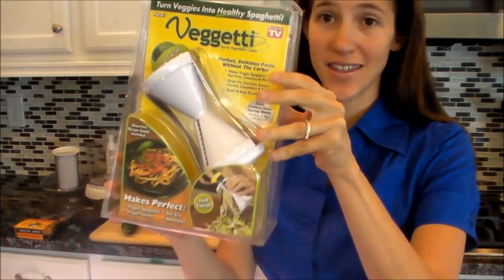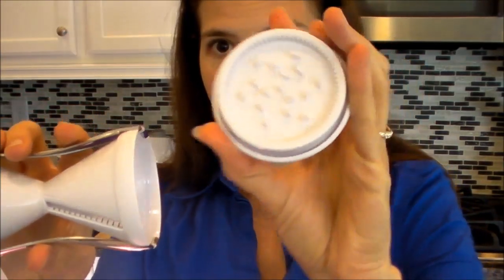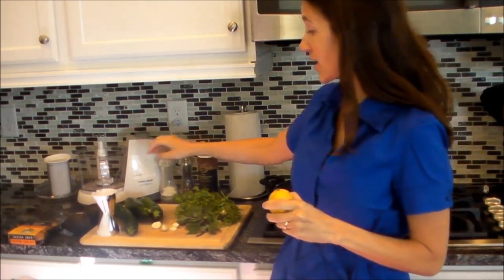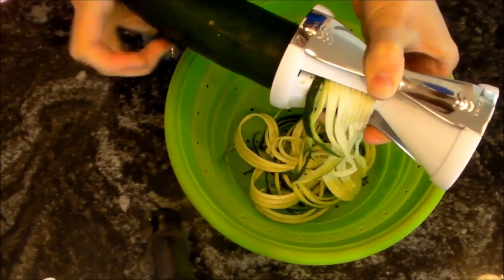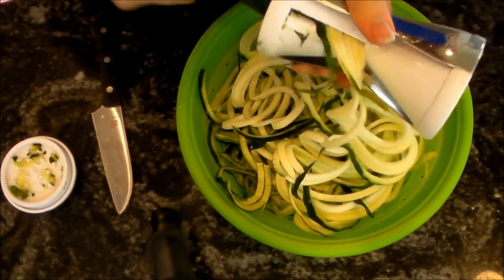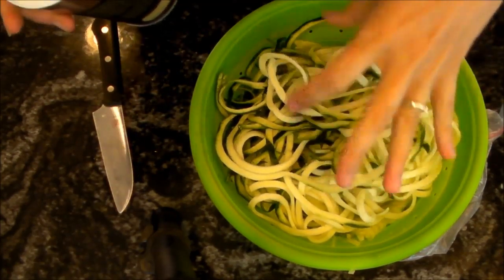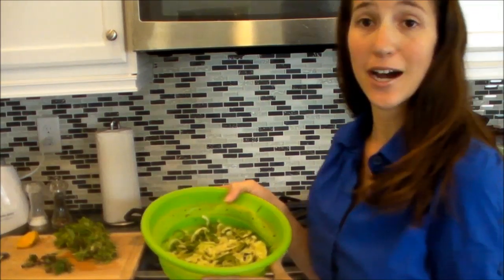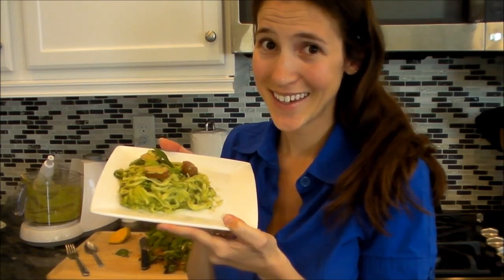Vegetti Vegetable Spiral Review & Zucchini Pasta Recipe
I received a complimentary Veggetti to make this recipe. In this video you will see my review of the product and how to make a delicious faux-pasta recipe - Creamy Avocado Basil Cilantro Sauce on top of Zucchini Noodles (Zoodles!)